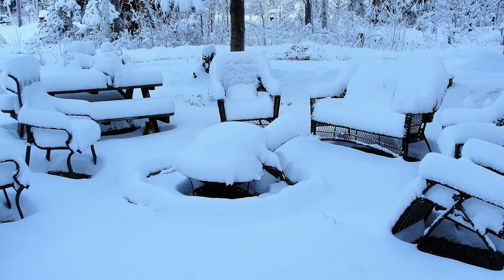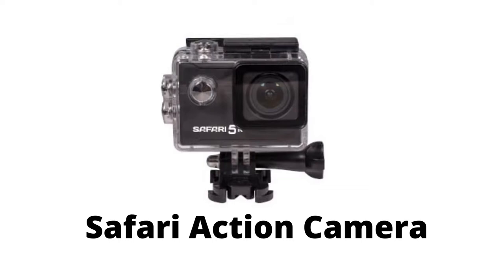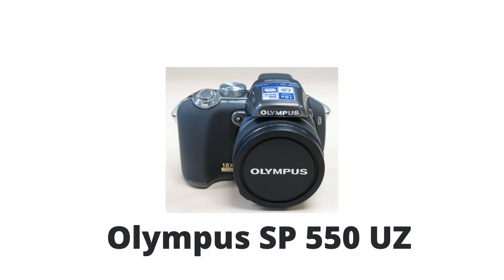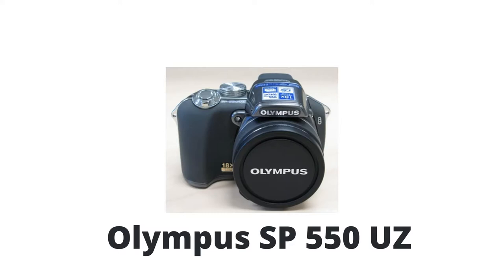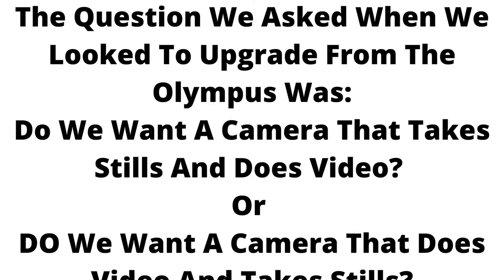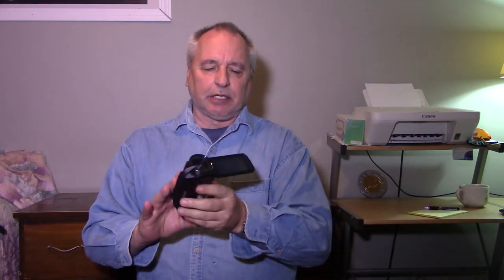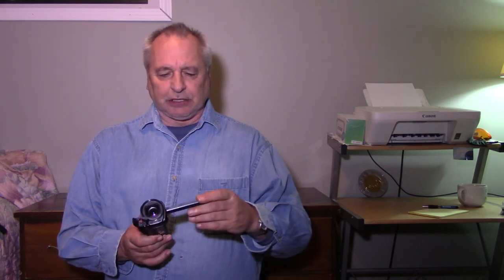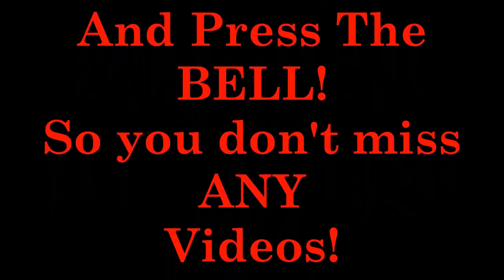We Are Snowed Under. A Talk On Our Camera Gear.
Over the past few weeks, we have had 15 inches of snow dumped on us. 10 inches of snow fell in one day. This has made getting out and filming difficult. I decided that for this week's video I would stay inside and talk about the camera gear Greg and I use to film our hunts.  I hope you enjoy this video.